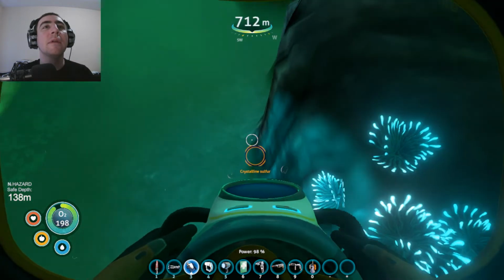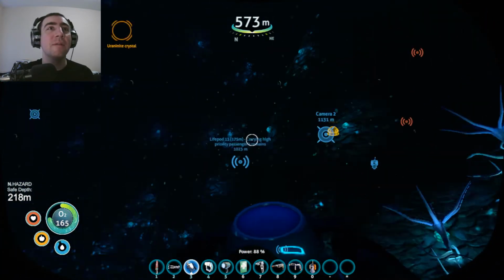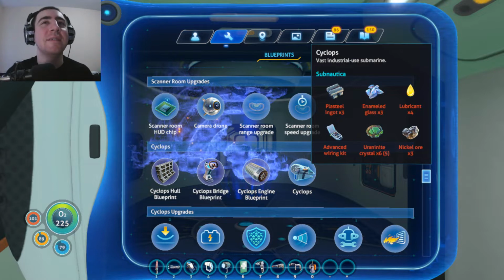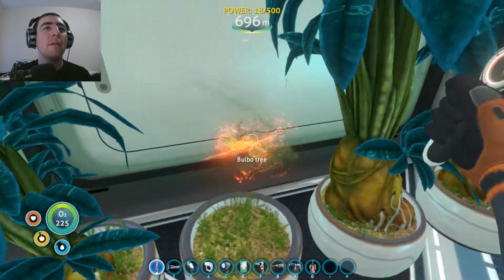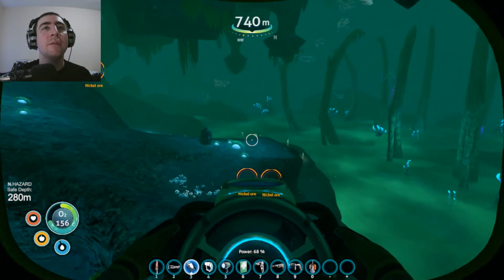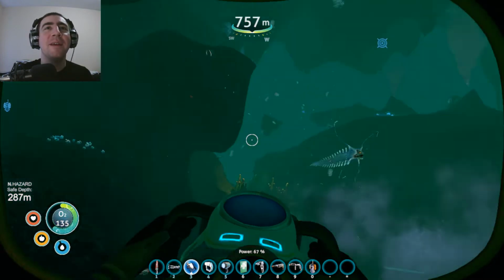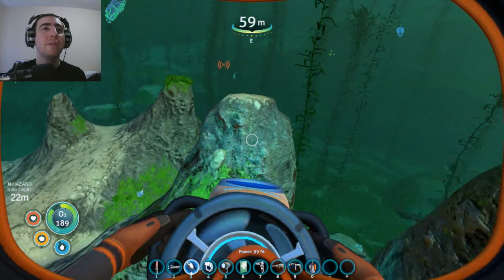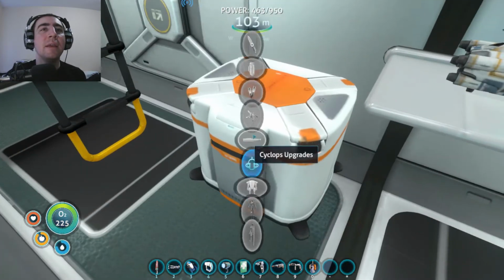Subnautica Hardcore Deathrun mod - Season 7 Part 7 - You all knew this was coming. :P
Continuing my Subnautica Hardcore game, featuring the Deathrun mod.  In this episode, I decide to resume my search for Prawn suit parts, and let's face it...  the length of the video alone tells you how that turned out.  :P  Oh well...  at least I tried my best.  :)

Subnautica was made by Unknown Worlds Entertainment.  The Deathrun mod was made by Cattlesquat, and can be downloaded